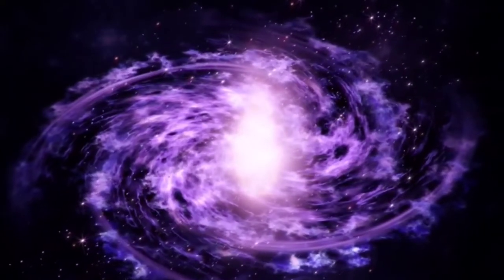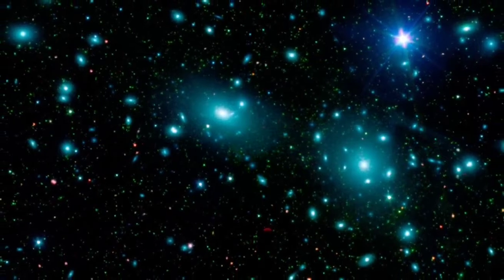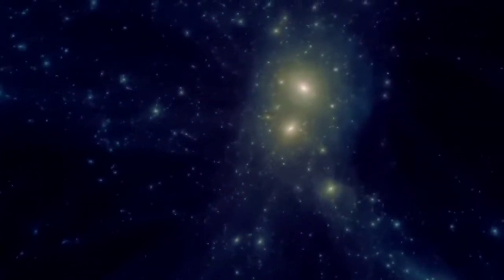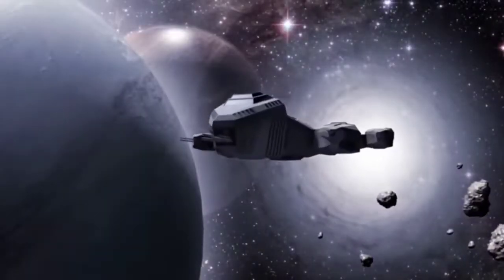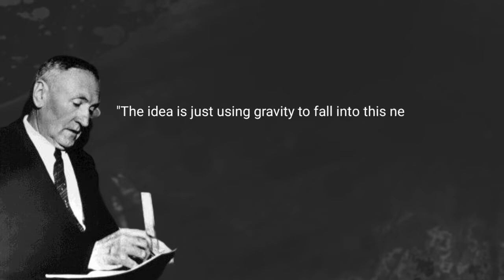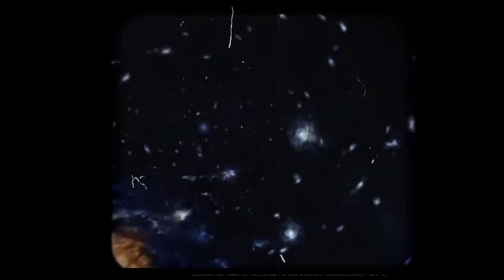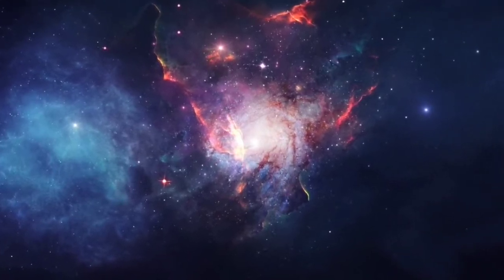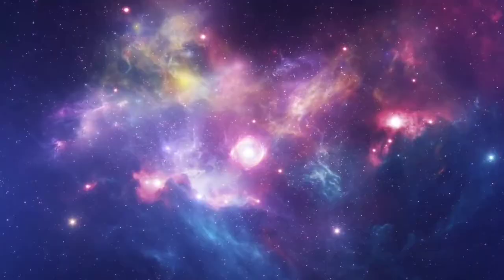Scientists discover vibration to solve how to travel faster than light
The latest information related to astronomy will be brought to you constantly. Is there a way to travel faster than the speed of light?  Our current understanding of the universe tells us that nothing in this universe can travel faster than light.  But scientists have found a way to break this rule with a revolutionary solution that allows humans to travel across the galaxy like in a science fiction movie.
 Go back to 1945.  When scientists first discovered that our universe was expanding, they argued that this signaled the existence of something more powerful than we had previously dreamed: a force strong enough to move galaxies.
 Scientists have named this "dark energy," and according to studies, it is the most powerful force in the universe.  It makes up more than 68% of the matter and more than 25% of the total energy in the universe.  This "dark energy" is so powerful that scientists believe it is propelling us through space at over a million miles per hour.  But if there is a way to use this energy?  Thanks to the center for
 Particle astrophysics and the Fermi National Accelerator
 Laboratory, there is a solution.
According to these scientists, dark energy - which is far stronger than gravity - can be tapped into to allow humans travel faster than the speed of light through space. Theoretically, the amount of time it would take for us to travel from one side of the universe to another will be cut down considerably and more importantly, we could travel faster than light if we harnessed the power of dark energy. Dark energy is the byproduct of the Big Bang and it is what you would call the anti-gravity force. This force pushes us through space at more than the speed of light."
Scientists believe that dark energy is so powerful that it can be used to break the speed of light barrier, and allow us to travel through space in a fraction of the time it would take for us to travel through space on our own.
According to NASA, dark energy has a gravitational repulsive effect. This means that instead of pulling things together, it pushes them apart. In other words, dark energy is the reason why everything in the universe is moving away from each other at an ever-increasing speed. And if this is the case, then why can't we use it to travel faster than light? According to MIT professor emeritus Fritz
Zwicky, dark energy is the reason we have been able to travel through space at much greater speeds than just with our planet's gravity.

I hope you must have learned something new. Have a nice day.